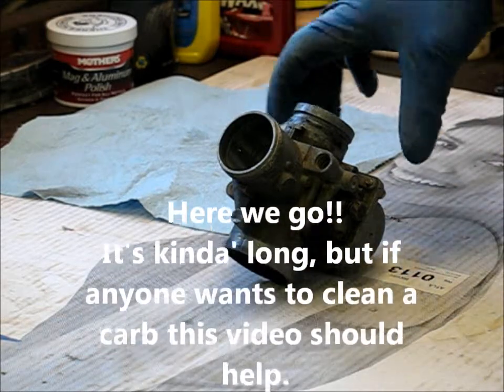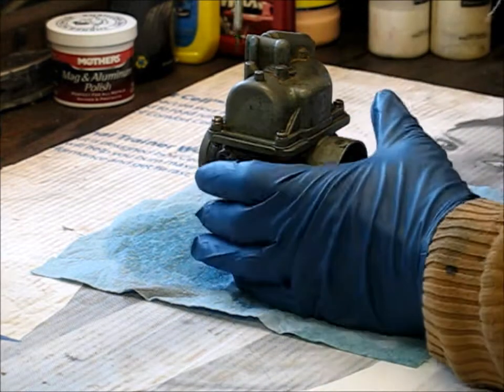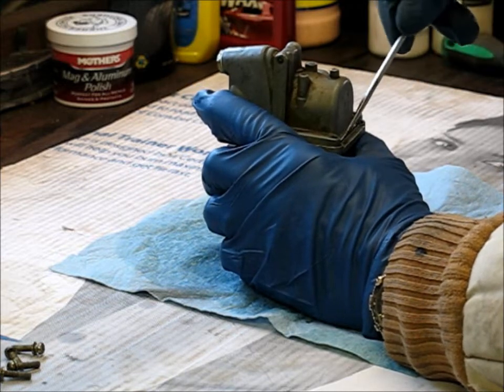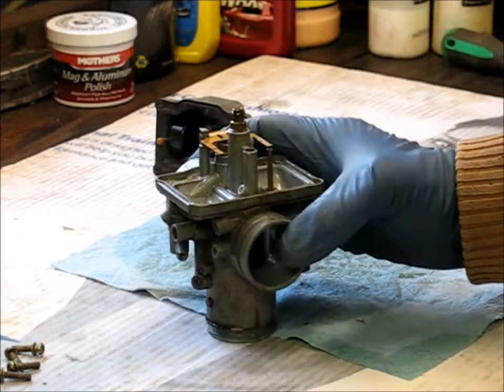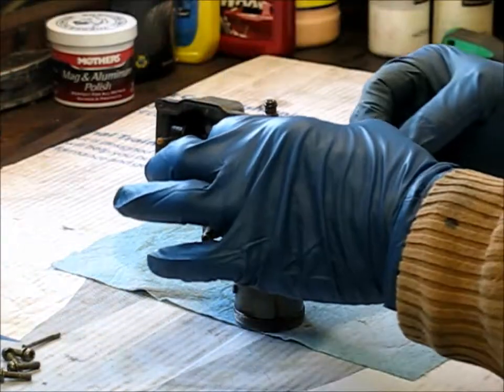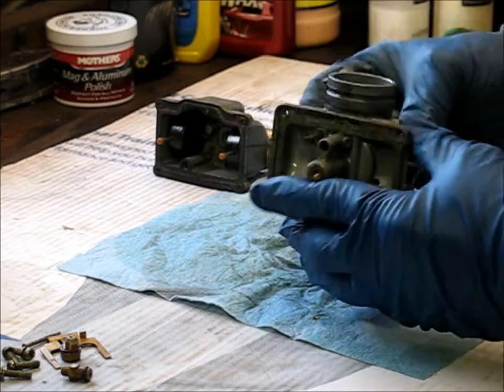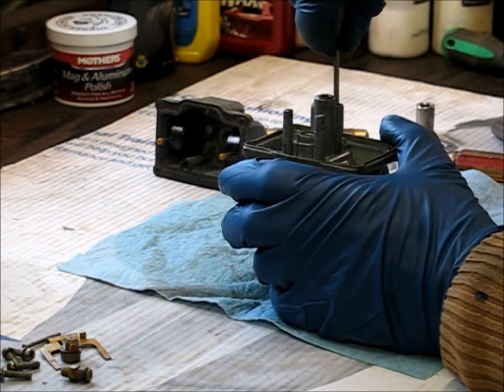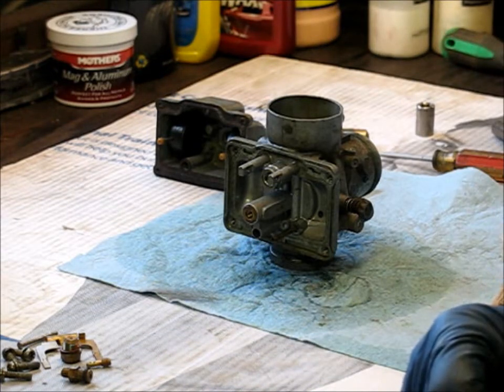1985 Polaris Mikuni carb clean - Part 1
This is kind of a long drawn out video that details the cleaning of a Mikuni carb on my 1985 Polaris snowmobile.